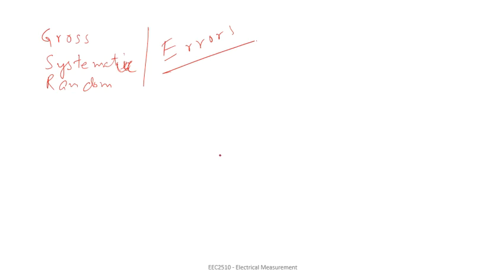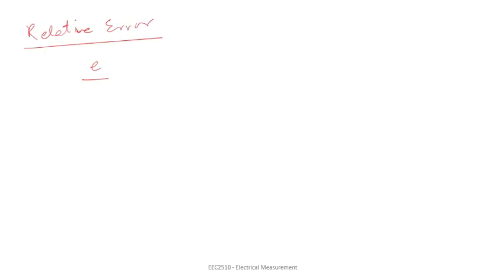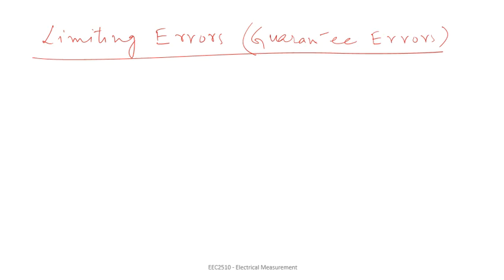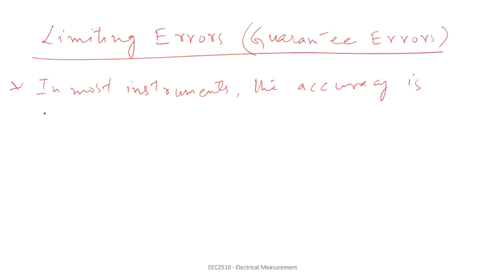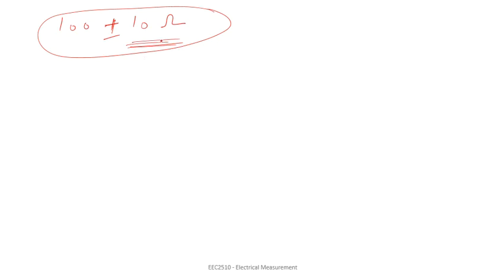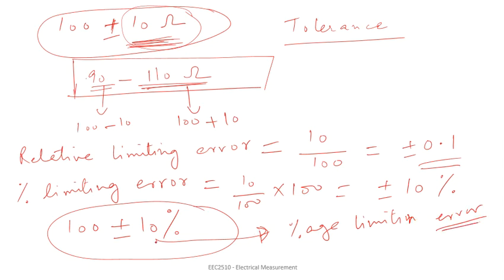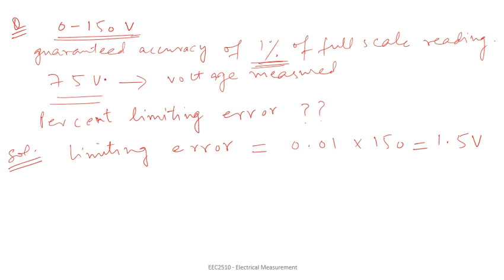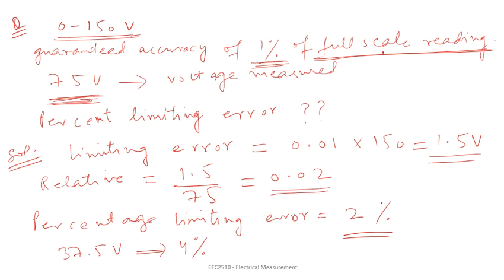# 4 | Absolute Error | Limiting Error | Electrical Measurement